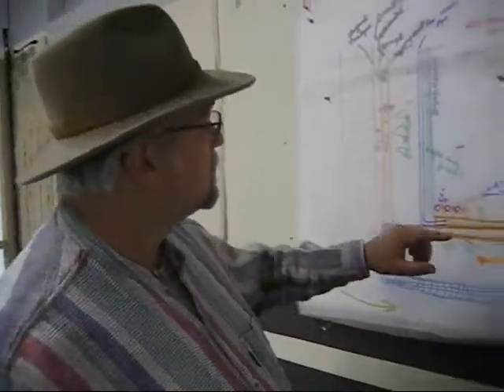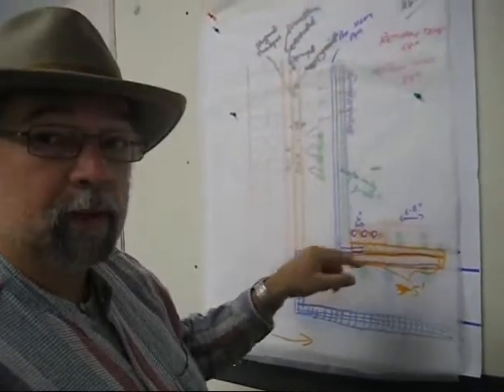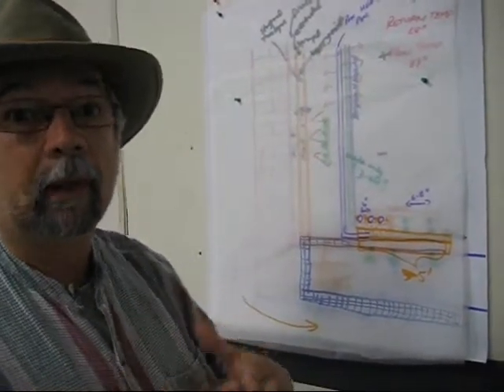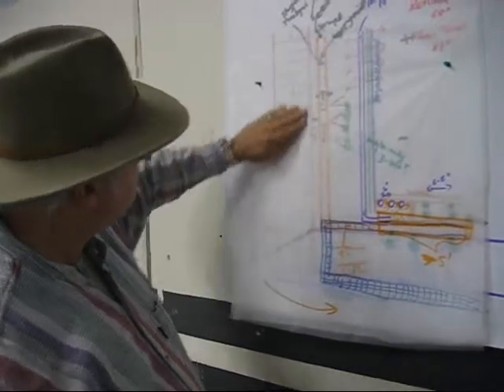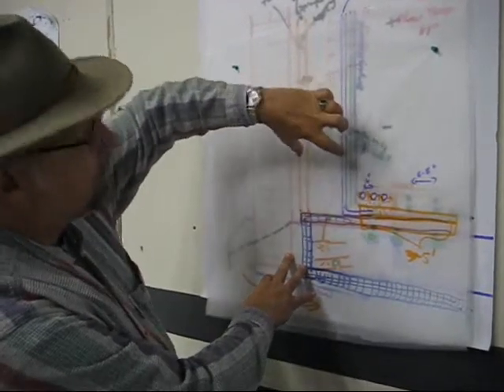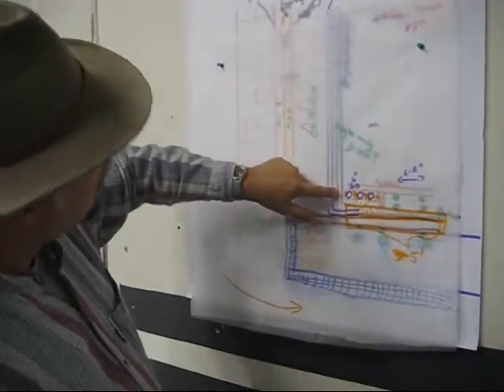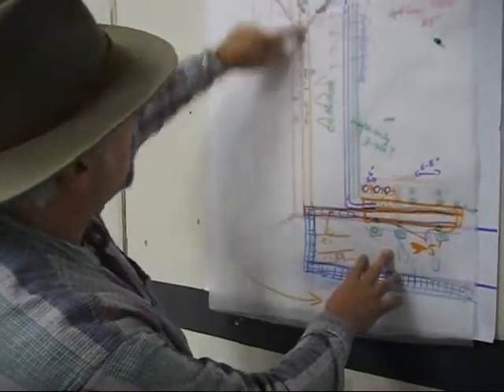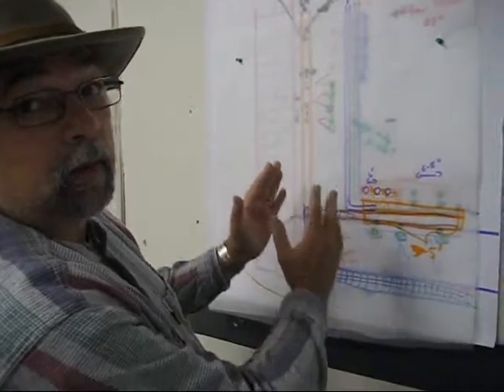Designing the Building Envelope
We are remodeling a 1920's building in Detroit and want to focus on utilizing passive design for our energy needs, so every detail of the design is important. This video gives a short overview of our ideas for the building envelope: the floors, walls and roof, and how they interconnect.